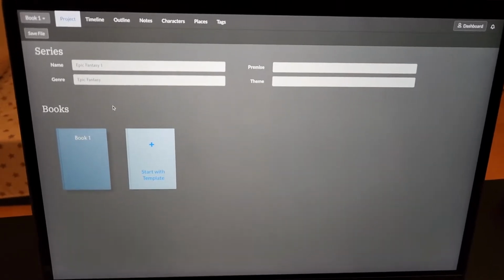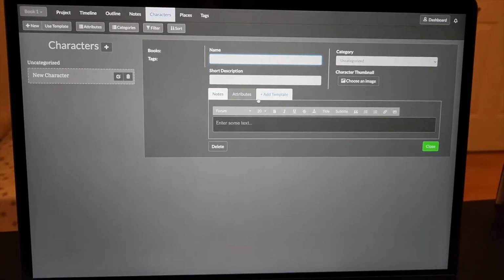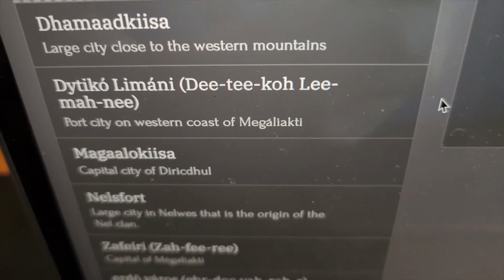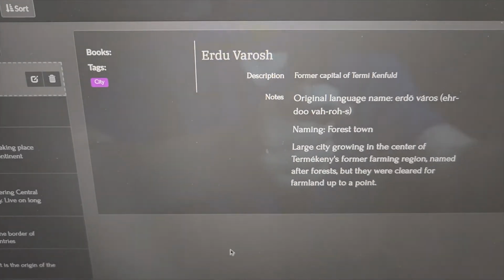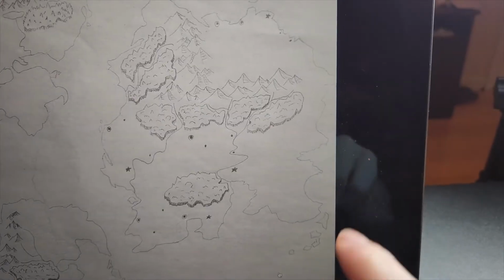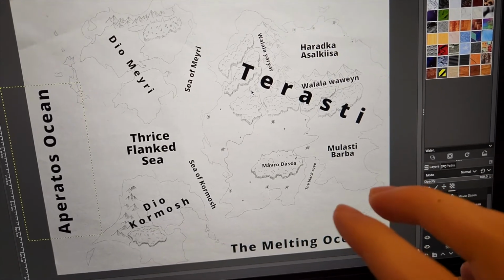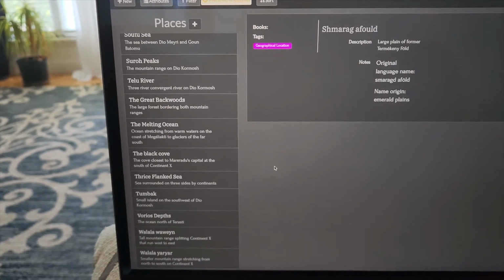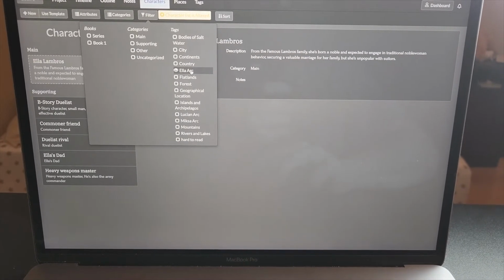Naming places and characters for my epic fantasy novel | writing vlog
In this writing vlog I'm done procrastinating... It's time to name all the places and characters in my epic fantasy novel.

When I first thought about naming characters and places, I didn't think it would be a difficult task. I thought I could do it in maybe a day. This writing vlog certainly proved that hypothesis wrong!

What do you think about this style of writing vlog (frequent filming and explanation of the process)? Do you like this style or prefer shorter more summarized writing vlogs?

0:00    - Introduction
0:41    - How I'll be using Plottr
1:20    - How I'll be naming
2:30    - Starting naming
3:39    - Language roots for my countries
5:31    - How countries are named
9:24    - Naming cities
10:30  - Starting to name geographical locations
11:06  - When I realize naming is hard
13:28  - Starting day 2 of naming
13:52  - Addressing readability of names
17:55  - Naming continents
20:34  - Continuing to name geographic features
22:16  - Figuring out languages for oversee countries
27:28  - Tagging places and naming forgotten places
29:03  - The last place naming challenge
29:59  - Starting to name characters
31:05  - Starting day 3 of naming
31:48  - Continuing to name characters
34:40  - Reviewing place names
35:48  - Reviewing character names
37:34  - Lessons learned from this process